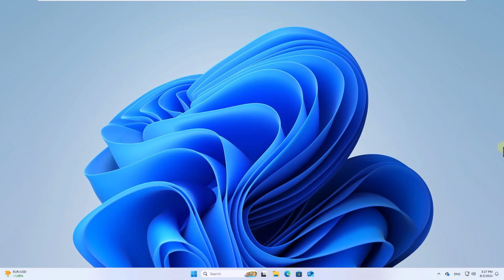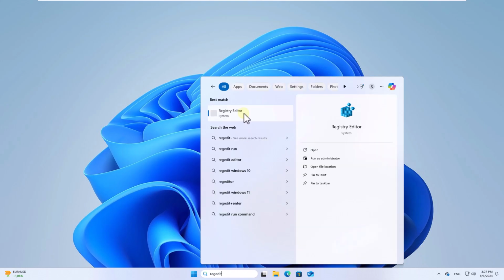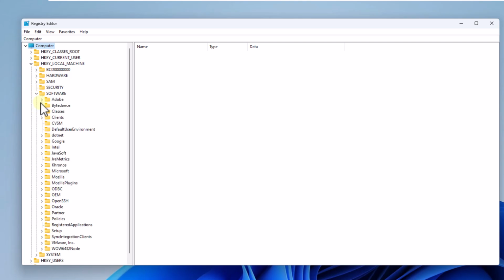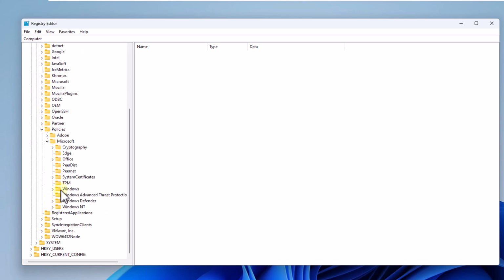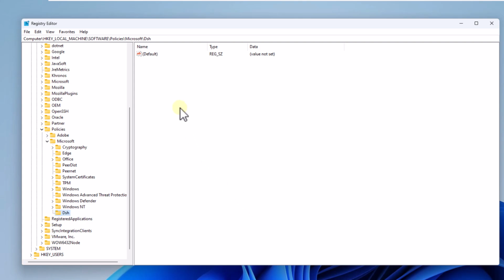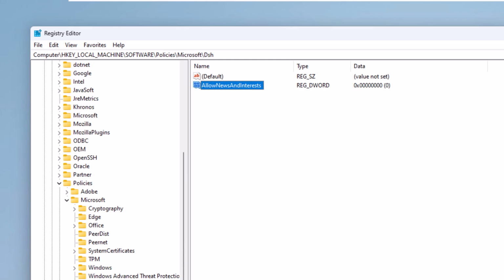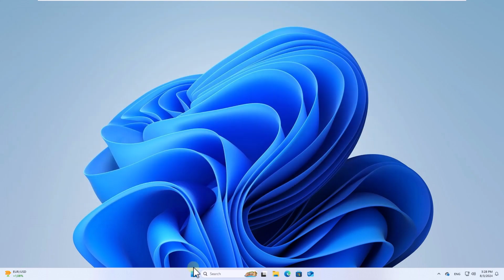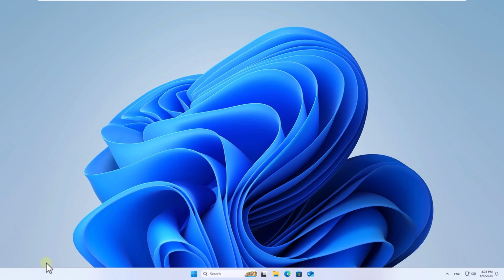Disable Widgets Windows 11 PC or Laptop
In this video, we're going to show you how to disable widgets in Windows 11, whether on your PC or laptop. Widgets are a new feature in Windows 11 that provide quick access to information like news, weather, and more. However, if you'd prefer not to see them, you can easily disable them. We’ll guide you through the steps to do this quickly and easily. Your support means a lot to Solvetic! Let's get started!